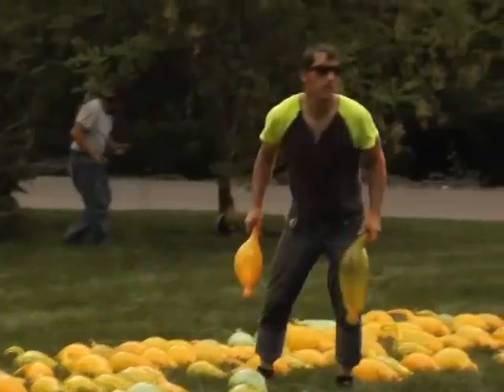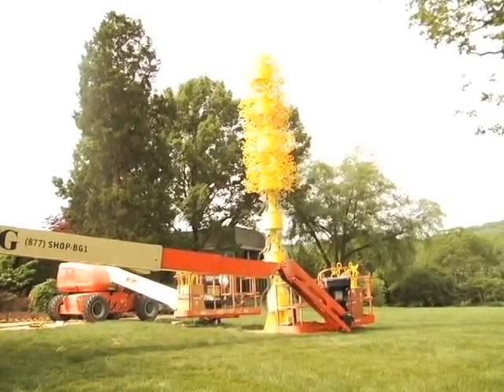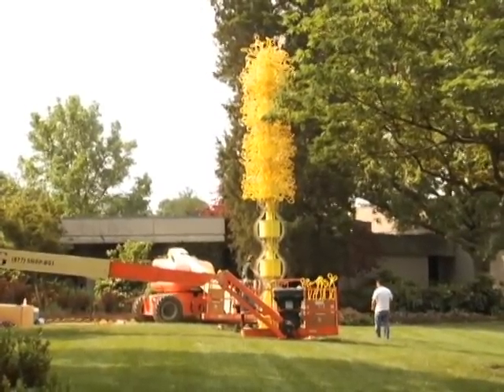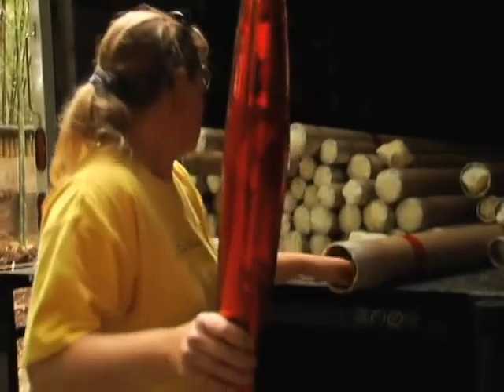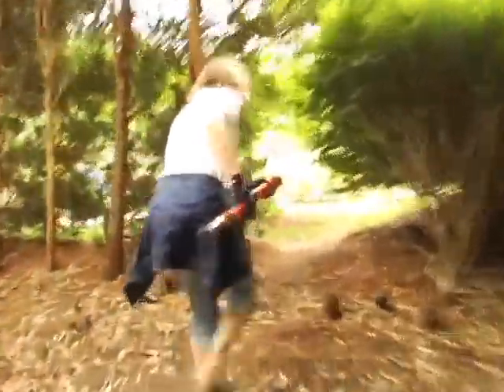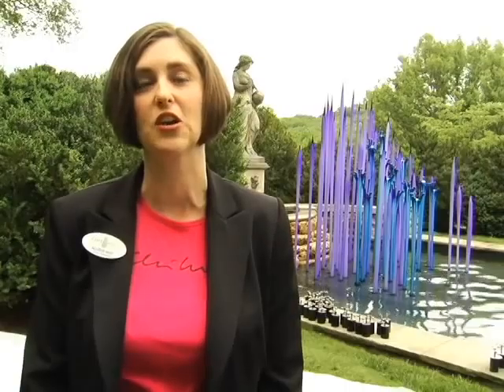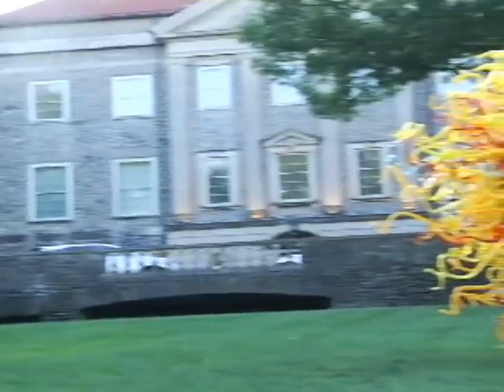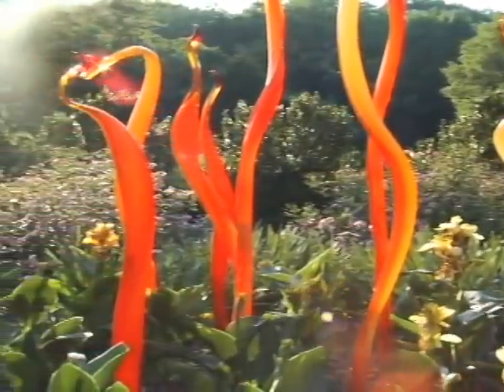From start to finish: The background on Chihuly at Cheekwood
This video puts it all together and explains why Cheekwood launched into such a big project and how Chihuly at Cheekwood became a reality.